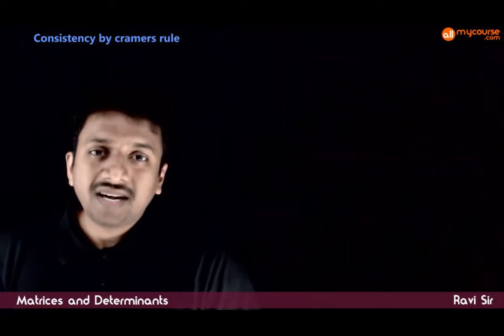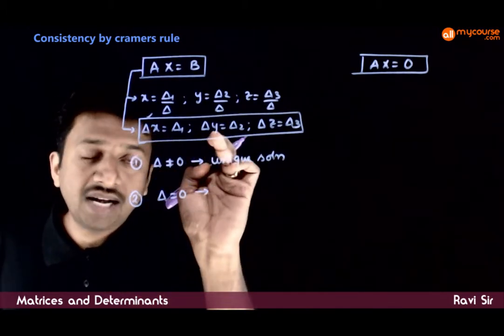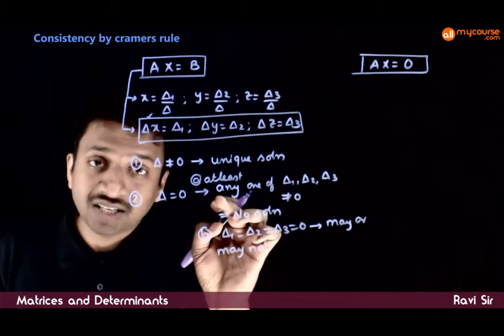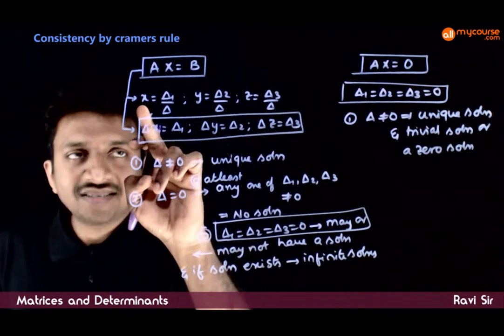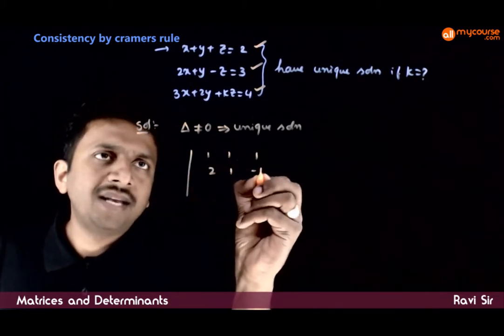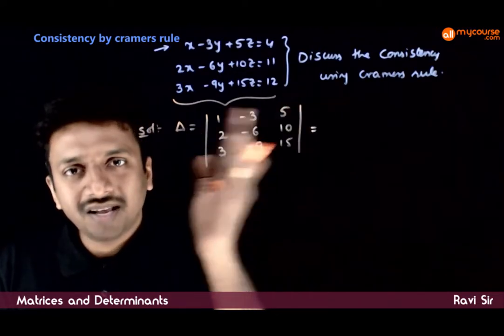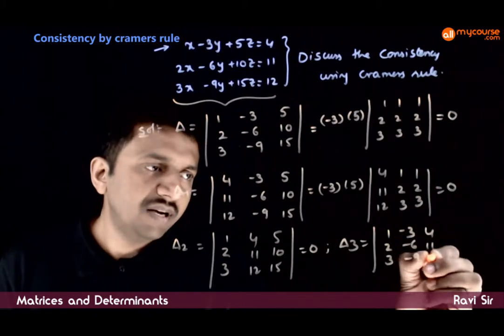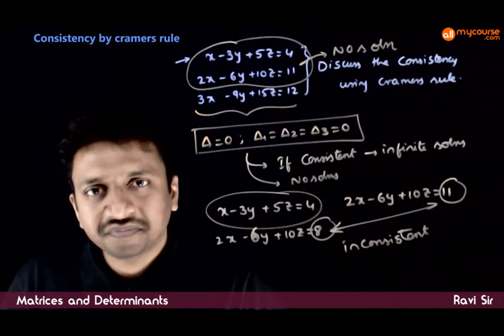42 Consistency by cramers rule Part 2